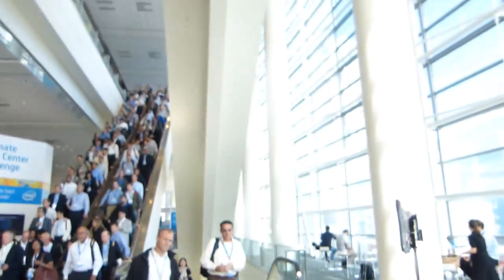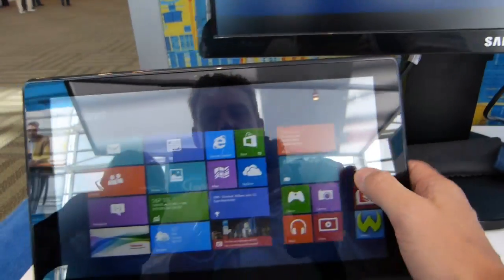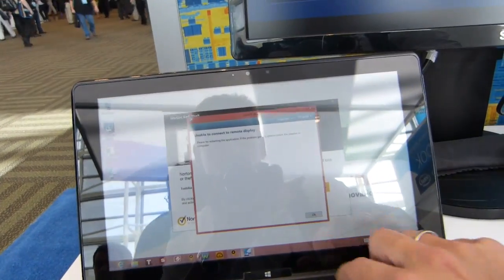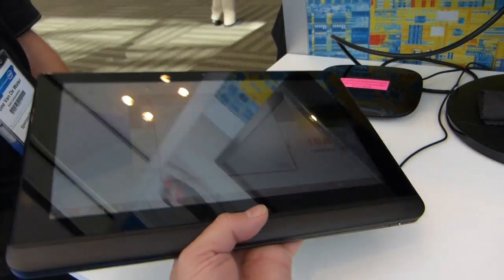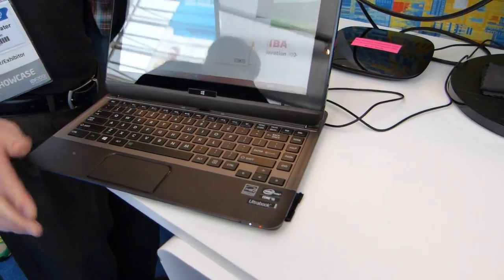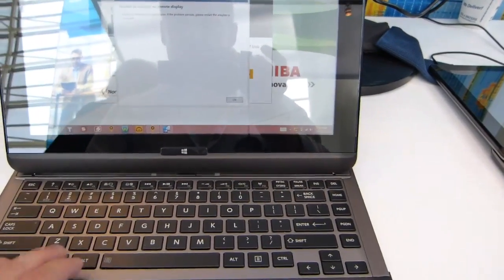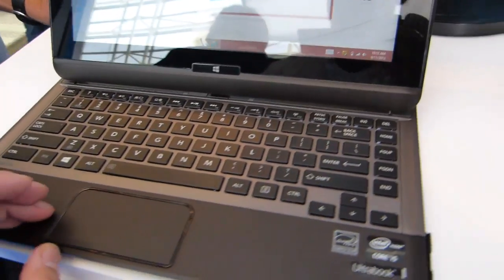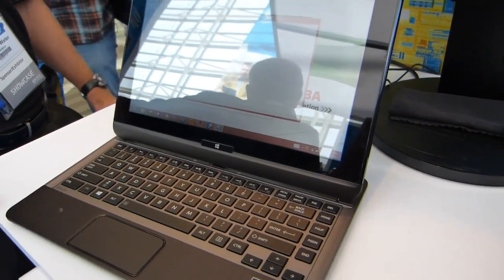Toshiba's Touch-Slider Ultrabook U920T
hands-on with the Toshiba U920T touch-slider Ultrabook